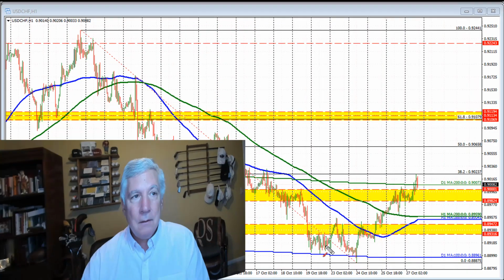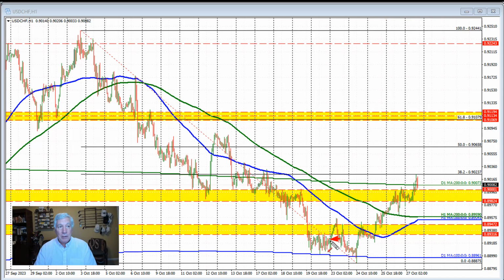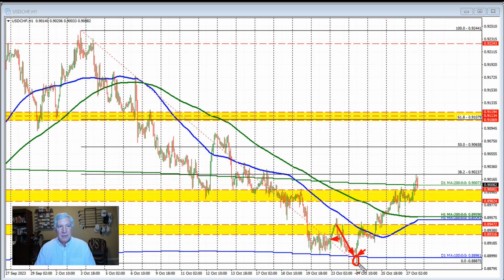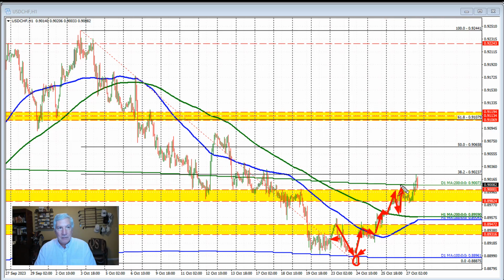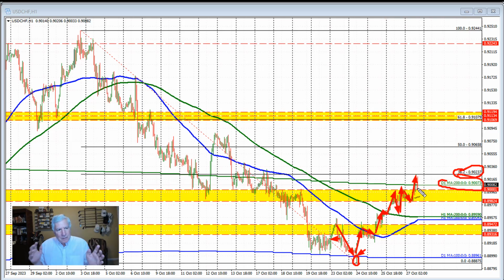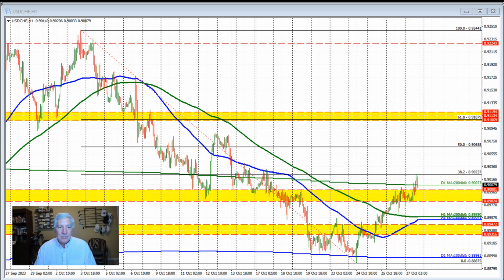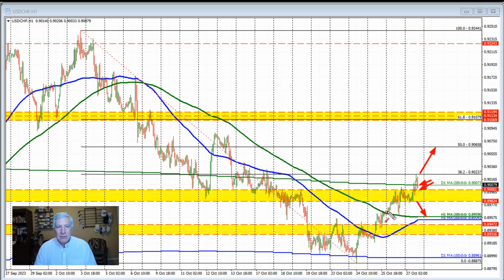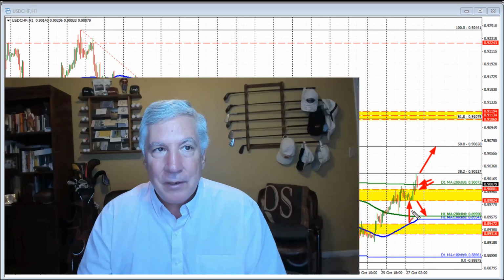It's time to get on my soapbox, educate and tell the technical story of the USDCHF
Why does 'the market' do what it does and why you should look to do the same thing